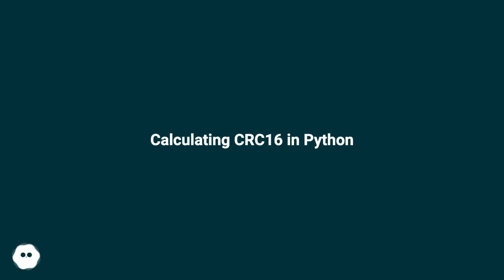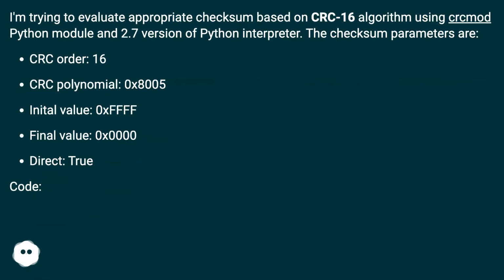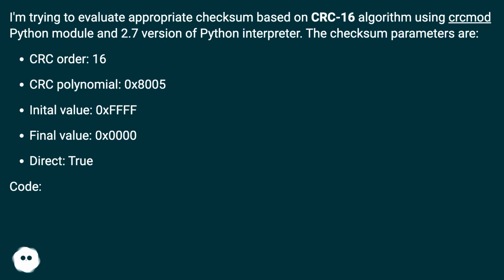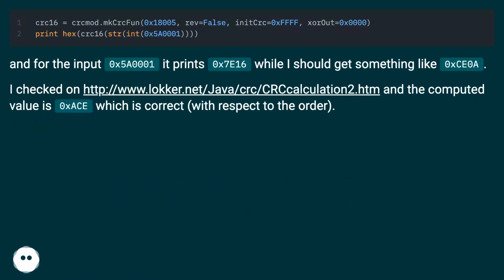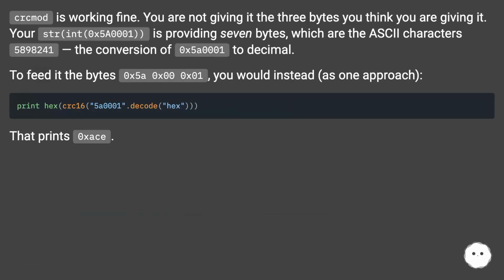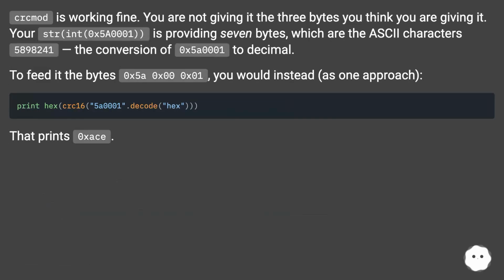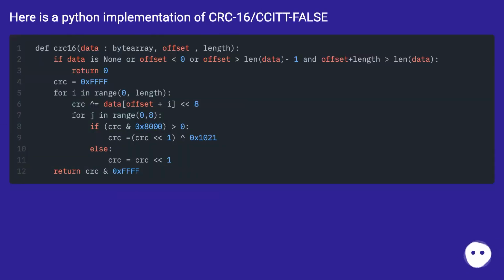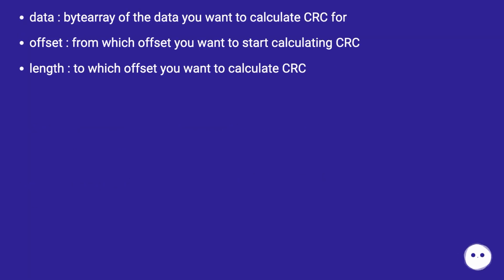Calculating CRC16 in Python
Chapters
00:00 Calculating Crc16 In Python
00:56 Accepted Answer Score 7
01:27 Answer 2 Score 7
01:59 Answer 3 Score 1
02:16 Answer 4 Score 2
02:47 Thank you